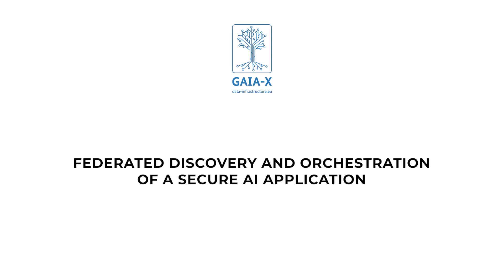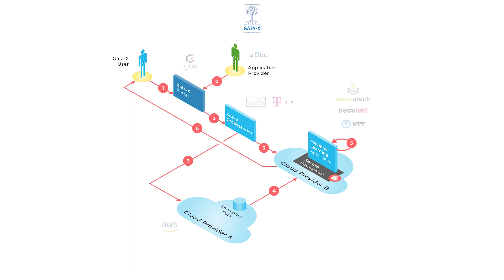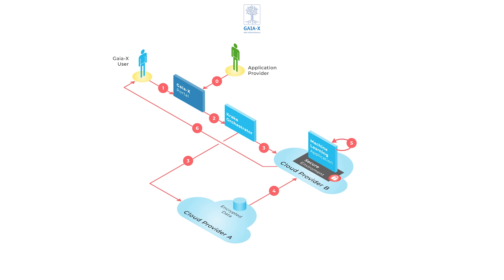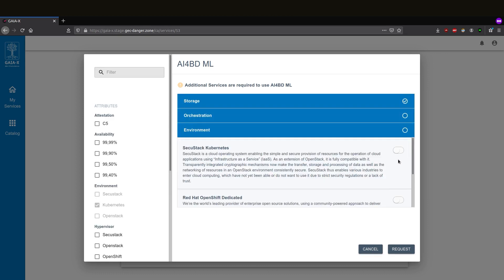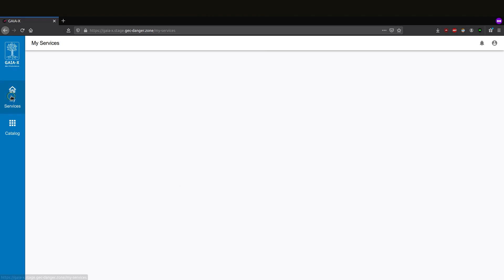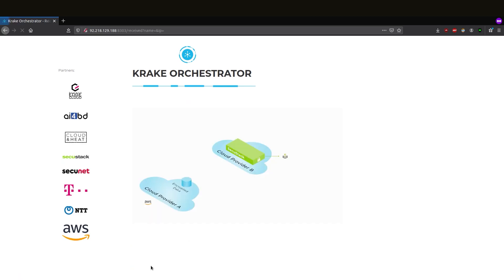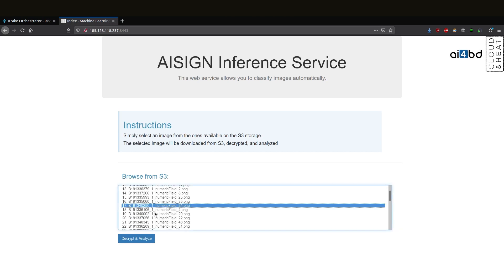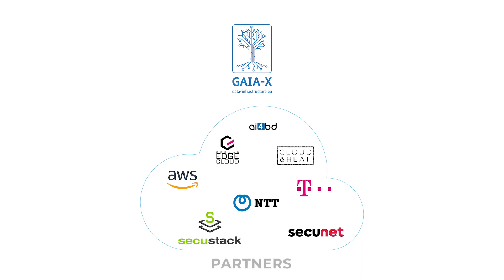Gaia-X | Demonstrator presented by Cloud&Heat Technologies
Gaia-X | Federated discovery and orchestration of a secure AI application

On June 04, Peter Altmaier and Bruno Le Maire presented the first results on Gaia-X! As a member of the GAIA-X consortium, our Innovation Manager, Dr. Ronny Reinhardt, presented the demonstrator “Federated Discovery and Orchestration of a Secure AI Application” during the virtual expert forum.